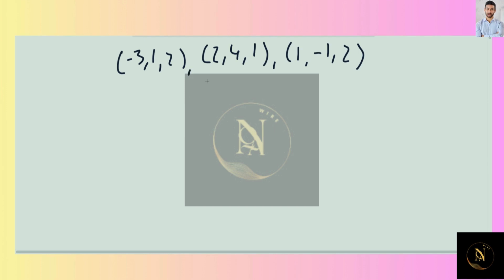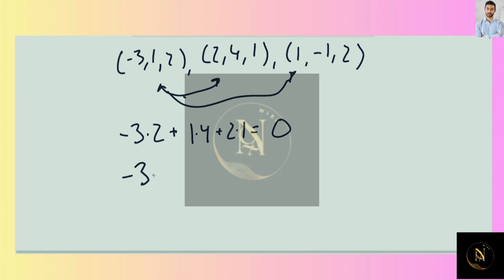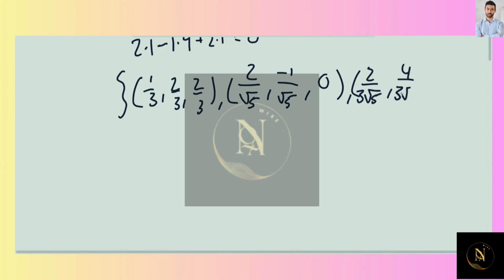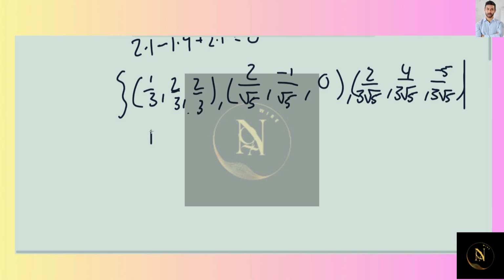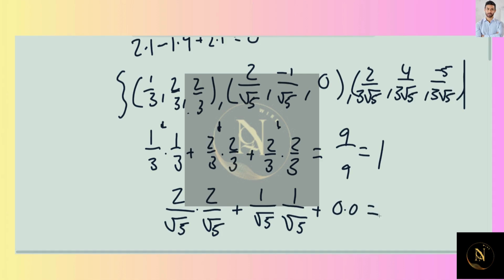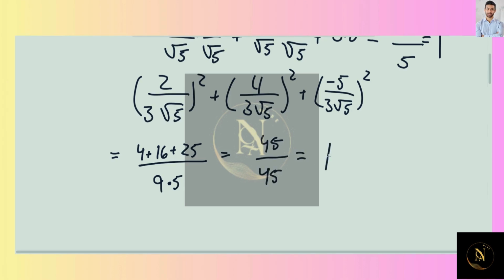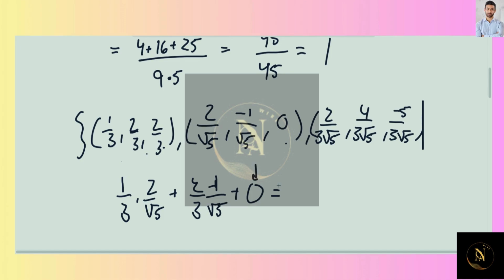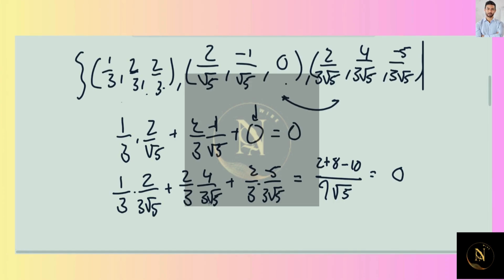[Chemistry] Which of the following sets of vectors ae orthogonal with respect to the Euclidean inner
[Chemistry] Which of the following sets of vectors ae orthogonal with respect to the Euclidean inner product on R3 Which are orthonormal Justify your answers